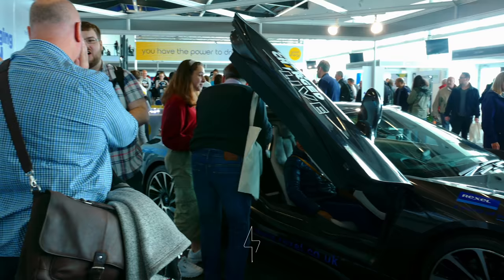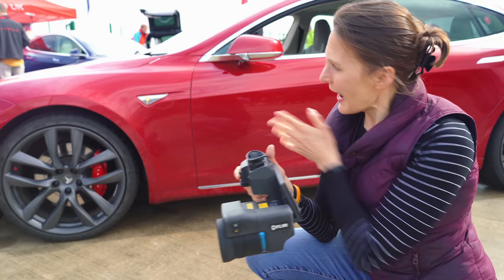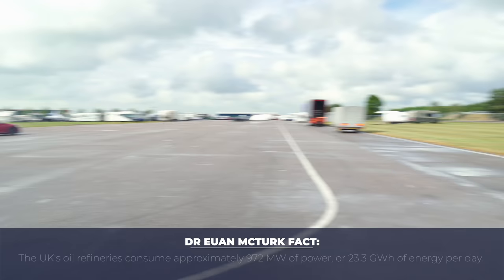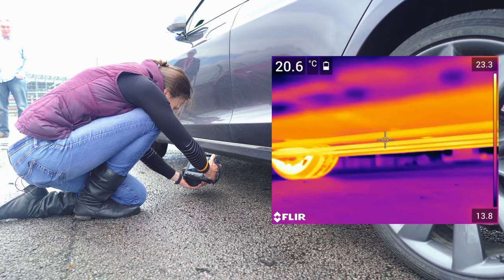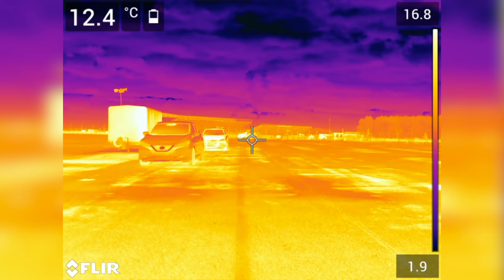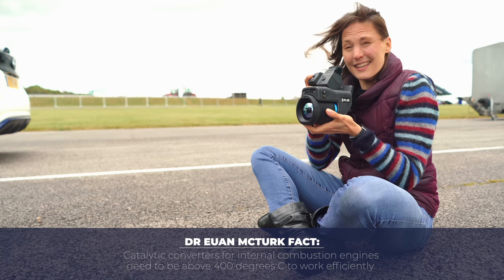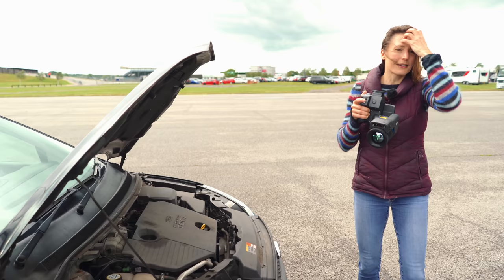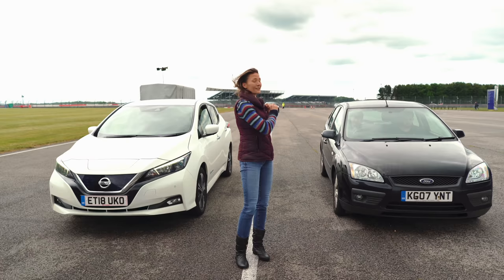EV vs ICE vehicles: how much energy is wasted? FLIR T1K thermal camera at FC Live | Fully Charged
Dr Helen Czerski reports from Fully Charged Show Live 2019, where she used the amazing FLIR T1K HD thermal imaging camera to look beneath the surface and see how much energy is wasted on electric car efficiency vs petrol or diesel.
Helen takes a colourful and unusual look around FC Live 2019 and see’s what’s really going on, with the aid of this very illuminating device. EV efficiency, electric cars battery heat… there’s no hiding how much energy is wasted, even on a Tesla Model S!
We’re also very pleased to have contributions from one of our Fully Charged Show hero’s, Dr Euan McTurk of Plug Life Television, who provides extra content for this episode in the form of interesting EV efficiency related information.
Presented by Dr. Helen Czerski  @helenczerski
Extra EV facts provider by Dr. Euan McTurk @106Euan
Extra extra help from CleevelyEV @cleevelyev

Shot by Mark Taylor-Hankins @inksharkman
Edited by Benjamin Bruton-Cox @BrutonCox
Music licensed: Busy Lizzie - Audio Network & Choose Your Assignment - Audio Network

We couldn't keep making the show without our supporters, thank you all!

If you didn't like this episode, you definitely won't like our fancy website, which includes the 'A-Z of Everything'.